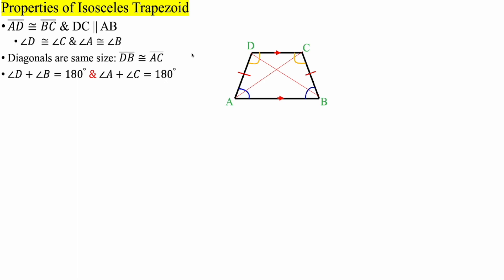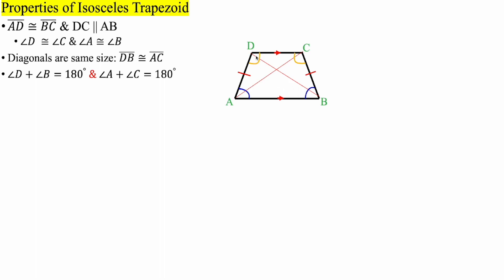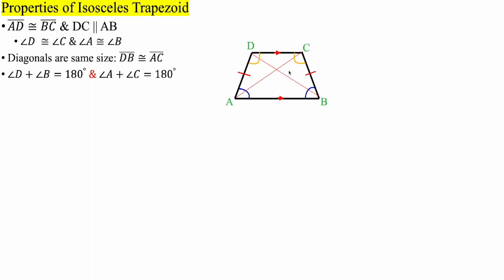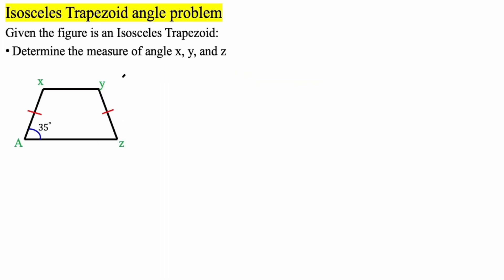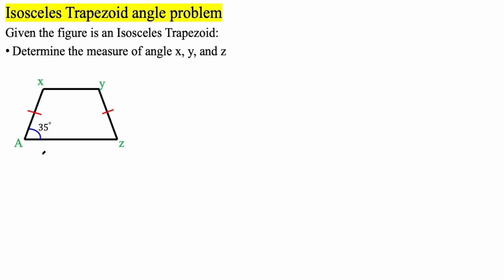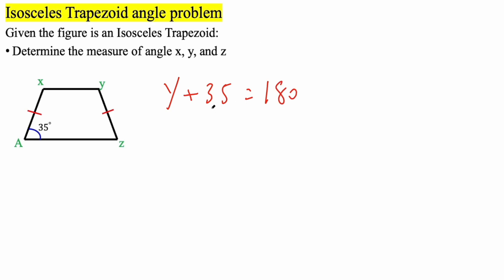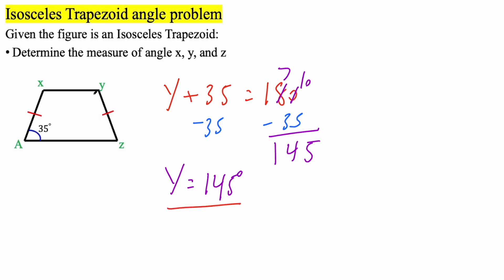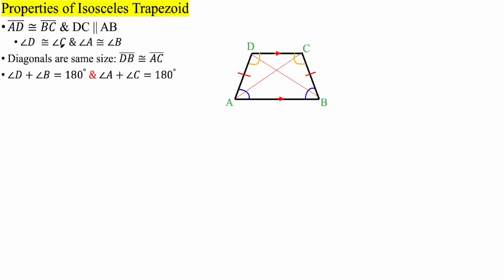Isosceles Trapezoid angle problem